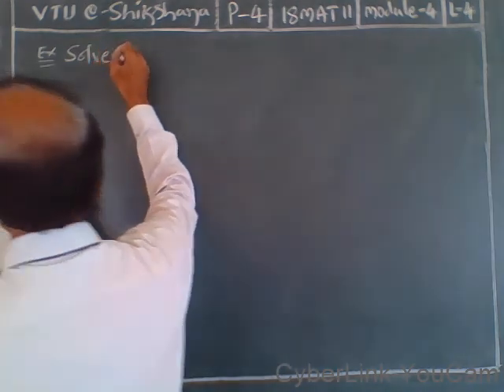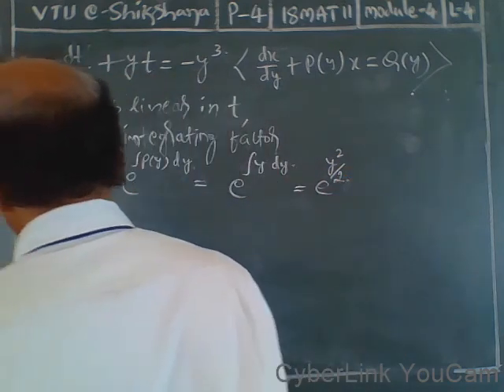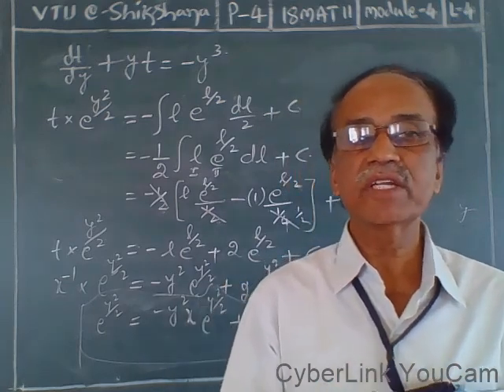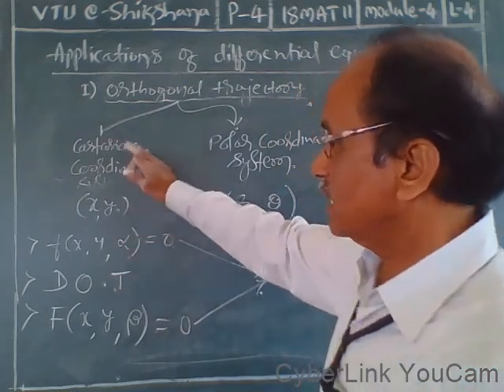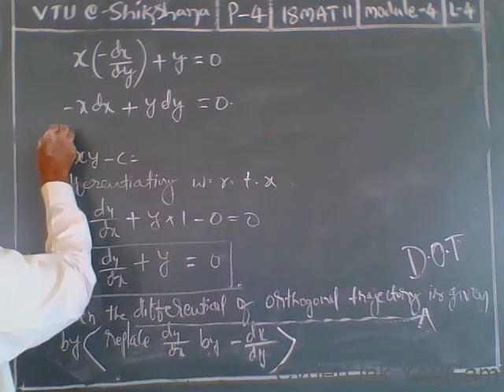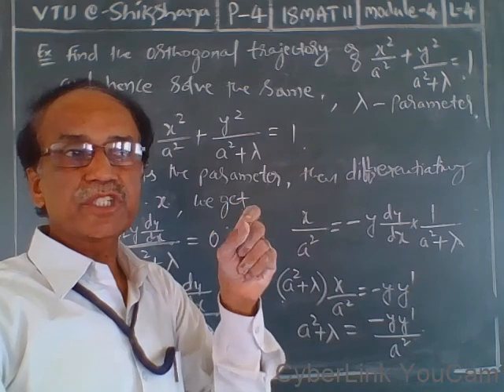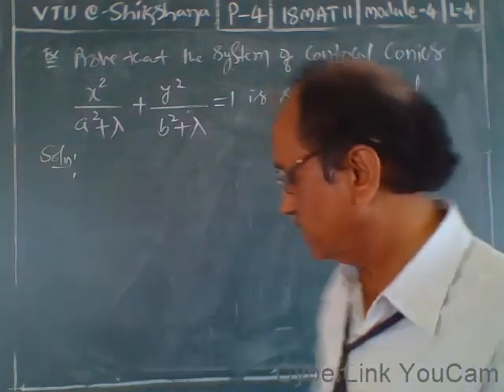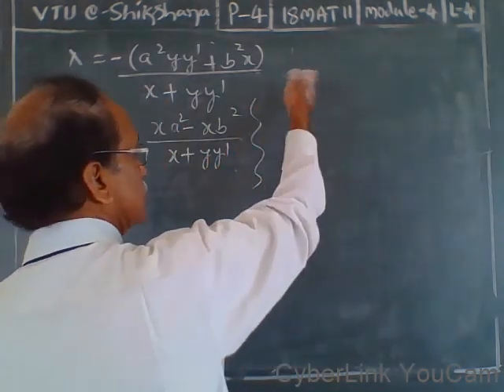Module 4 - Lecture 04